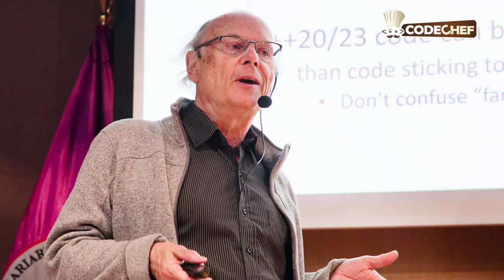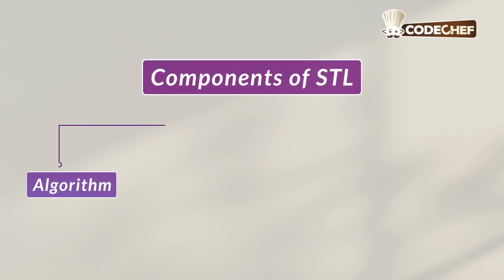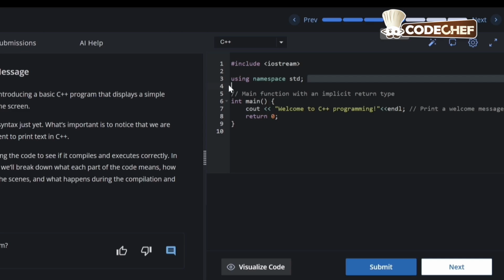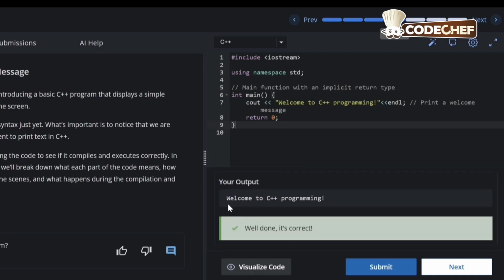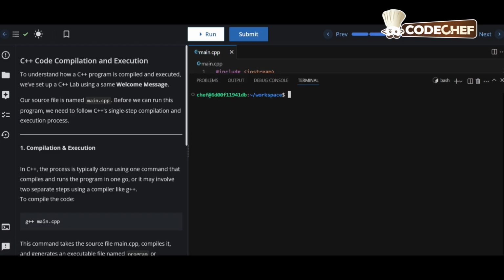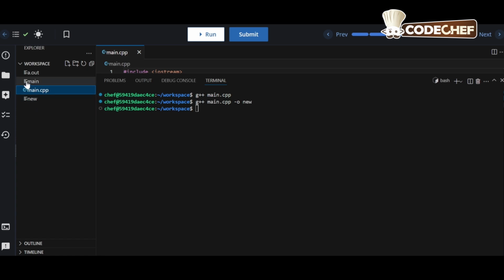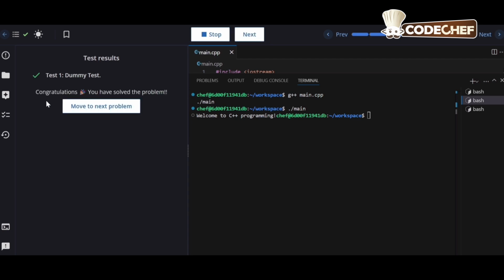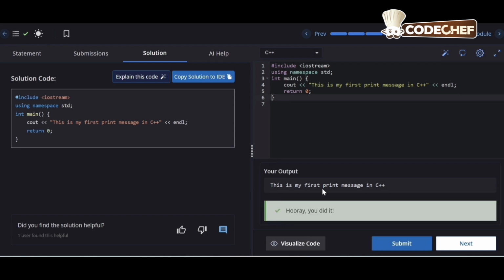Introduction to C++ | Learn C++ for Project Building | CodeChef Learn Series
Welcome to Video 1 of the “Getting Started with C++” playlist on the CodeChef Learn Series!
In this beginner-friendly video, we cover the Introduction to C++, essential syntax basics, and the concept of tokens—everything you need before writing your first real C++ program.

If you're just starting your programming journey or want to build strong fundamentals for problem-solving and project development, this video will set a solid foundation.

🎯 Practice the Problem from This Lesson

📚 Explore the Full C++ Development Course

Learning concepts is great—but applying them through problems is what makes you a programmer.
Head over to CodeChef, solve challenges, track progress, and strengthen your skills with every video!

🔔 Don’t Forget

Let’s build strong C++ fundamentals together! 💻✨